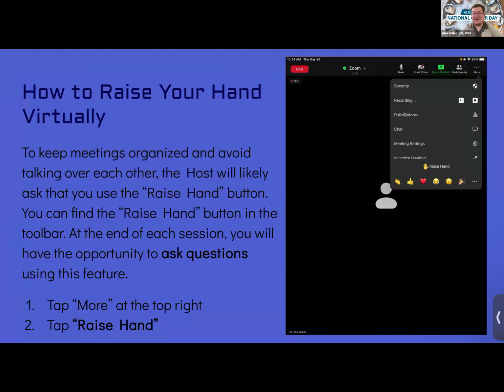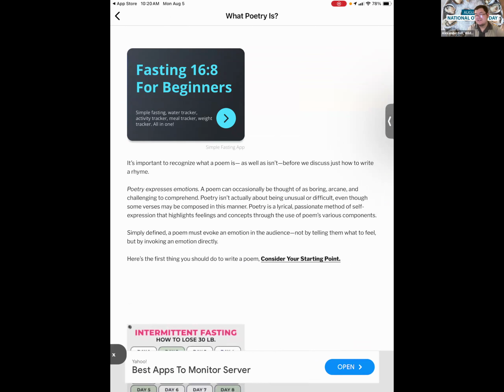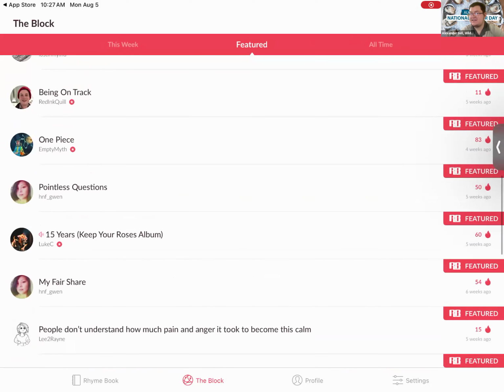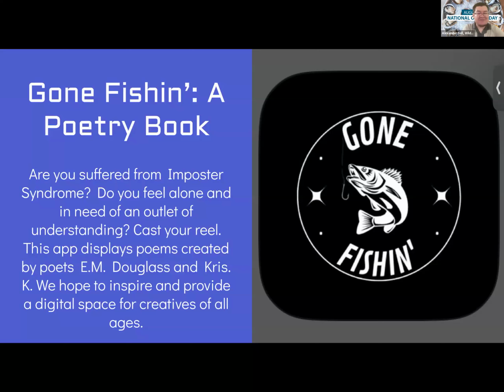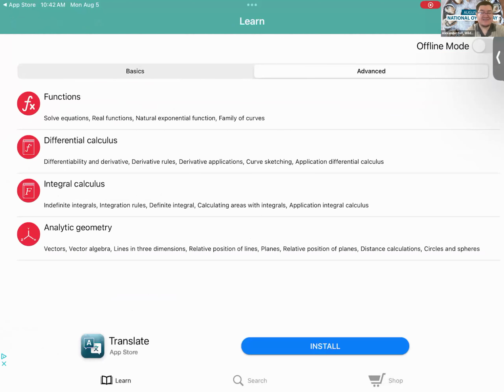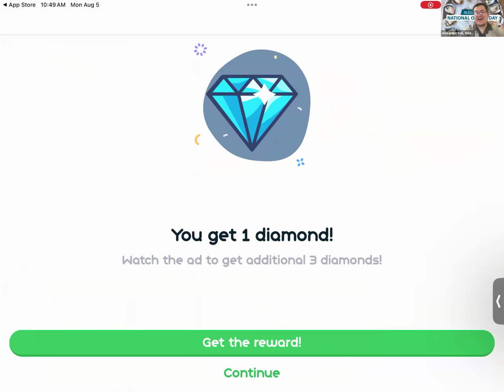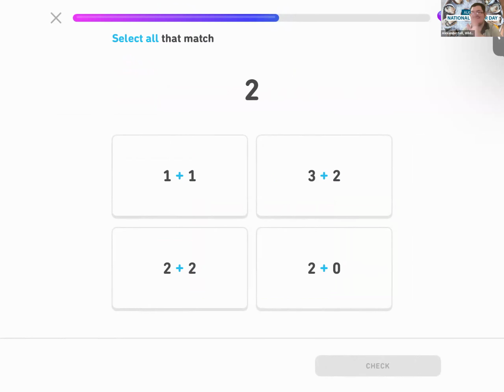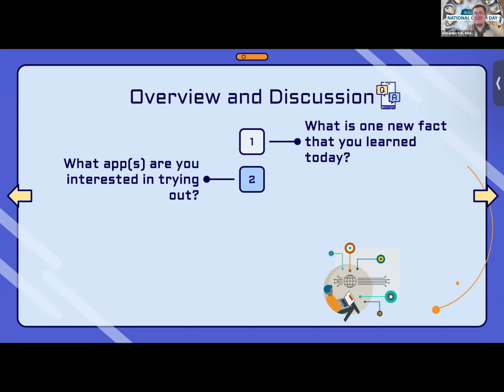Advanced Training: Mid-Year App Review - Part Vll (8/5/24)